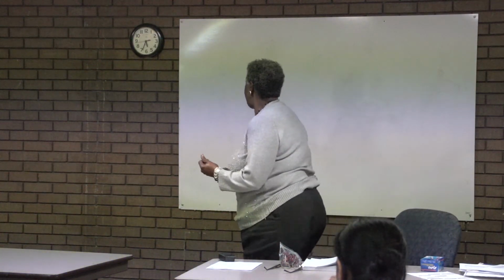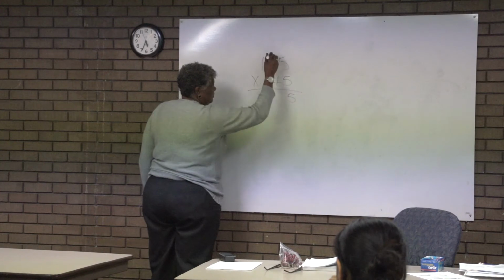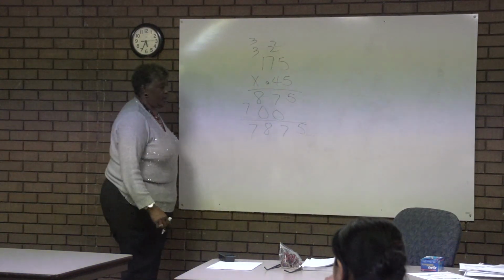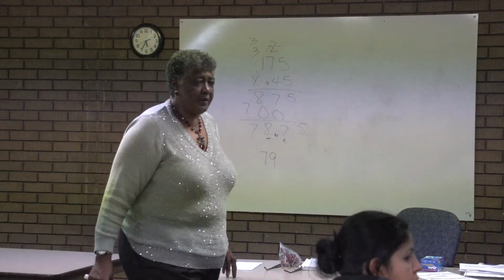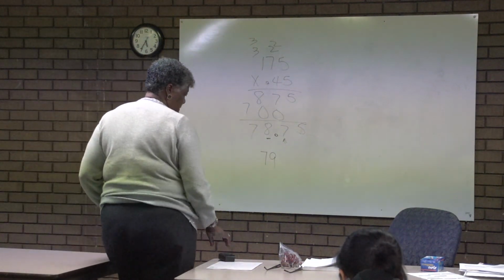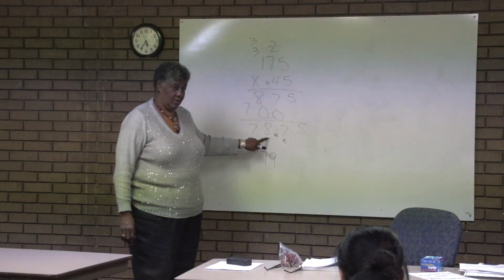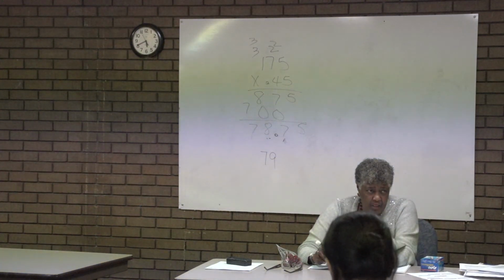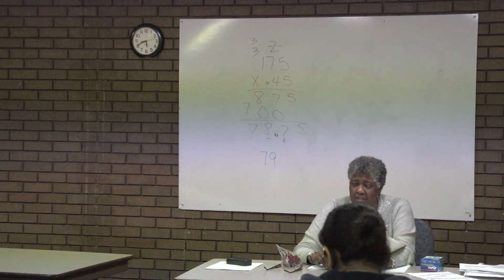Decimal Review Part 3